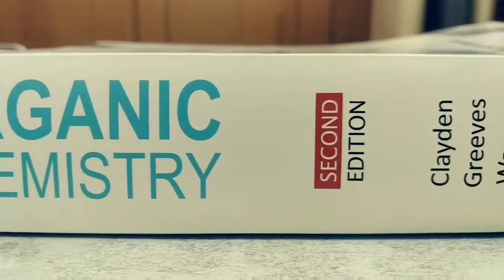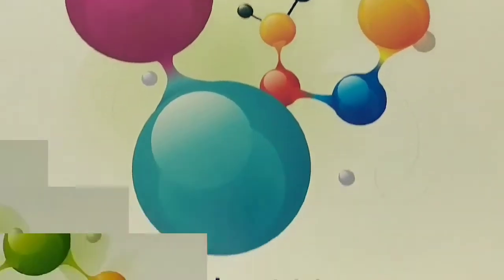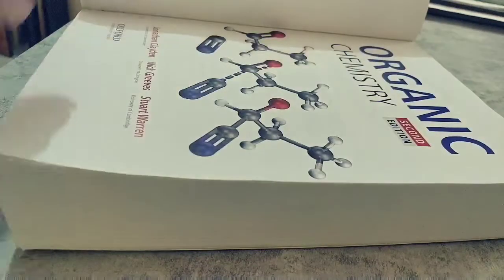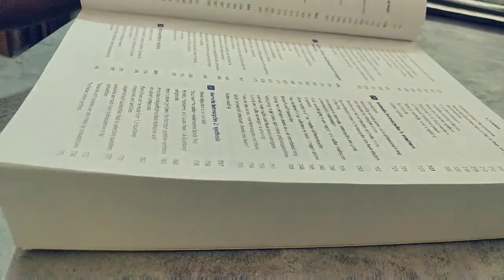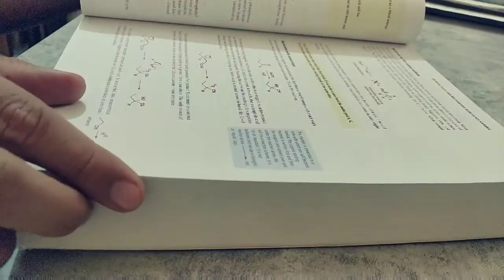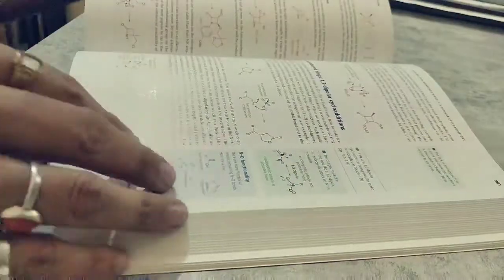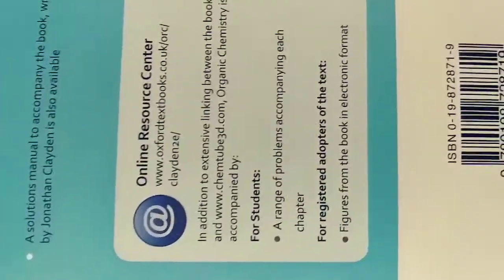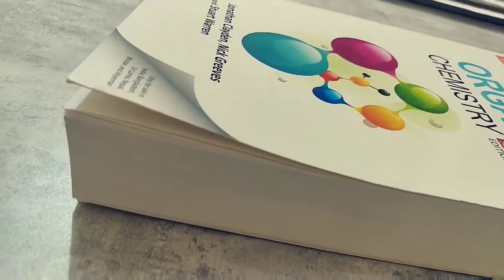BEST BOOK FOR ORGANIC CHEMISTRY?? | Book Review | Clayden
Our Handpicked Books and Gadgets

Here is the Review of ORGANIC CHEMISTRY Book written by Clayden, Greeves & Warren.
The Complete topics of this book are:-

1: What is Organic Chemistry?
2: Organic Structures
3: Determining Organic Structures
4: Structure of Molecules
5: Organic Reactions
6: Nucleophilic Rddition to the Carbonyl Group
7: Delocalization and Conjugation
8: Acidity basicity and PKA
9: Using Organometallic Reagents to Make C - C bonds
10: Nucleophilic Substitution at the Carbonyl Group
11: Nucleophilic Substitution at C=O with Loss of Carbonyl Oxygen
12: Equilibria Rates and Mechanisms
13: 1H NMR - Proton Nuclear Magnetic Resonance
14: Stereochemistry
15: Nucleophilic Substitution at Saturated Carbon
16: Conformational Analysis
17: Elimination Reactions
18: Review of Spectroscopic Methods
19: Electrophilic Addition to Alkenes
20: Formation and Reactions of Enols and Enolates
21: Electrophilic Aromatic Substitution
22: Conjugate Addition and Nucleophilic Aromatic Substitution
23: Chemoselectivity and Protecting Groups
24: Regioselectivity
25: Alkylation of Enolates
26: Reactions of Enolates with Carbonyl Compounds - The Aldol and Claisen Reactions
27: Sulfur Silicon and Phosphorus in Organic Chemistry
28: Retrosynthetic Analysis
29: Aromatic Heterocycles 1 - Structures and Reactions
30: Aromatic Heterocycles 2 - Synthesis
31: Saturated Heterocycles and Stereoelectronics
32: Stereoselectivity in Cyclic Molecules
33: Diastereoselectivity
34: Pericyclic Reactions 1 - Cycloadditions
35: Pericyclic Reactions 2 - Sigmatropic and Electrocyclic Reactions
36: Participation Rearrangement and Fragmentation
37: Radical reactions
38: Synthesis and Reactions of Carbenes
39: Determining Reaction Mechanisms
40: Organometallic Chemistry
41: Asymmetric Synthesis
42: Organic Chemistry of Life
43: Organic Chemistry Today